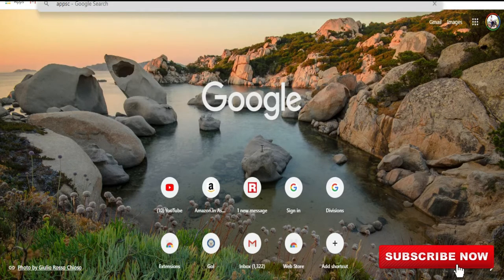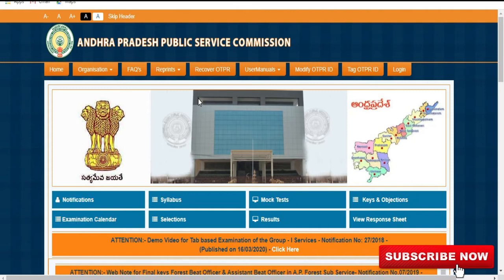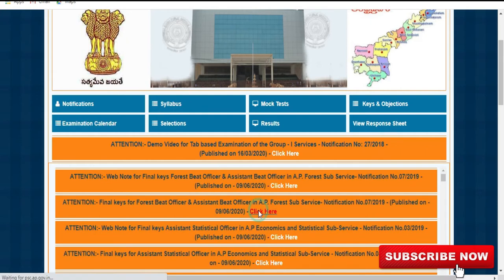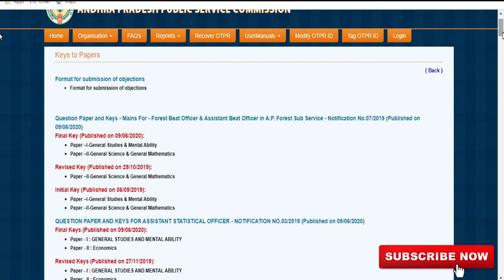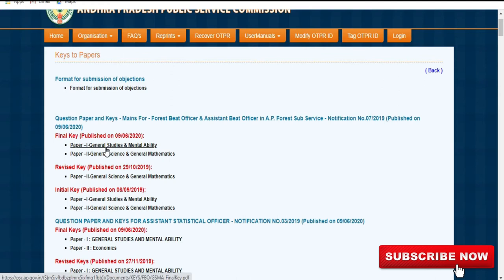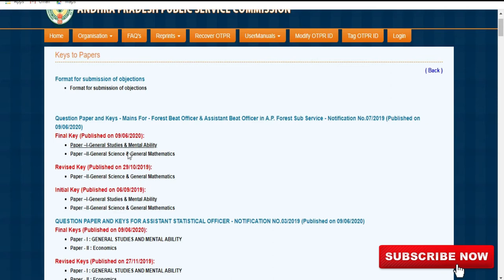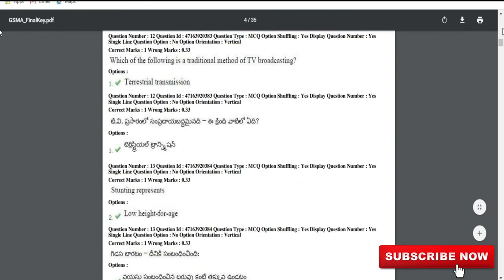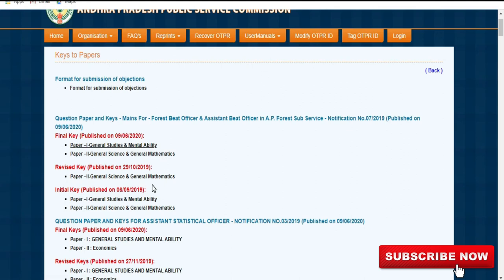appsc forest beat officer & assist beat officer final key out now | ap forest beat officer results